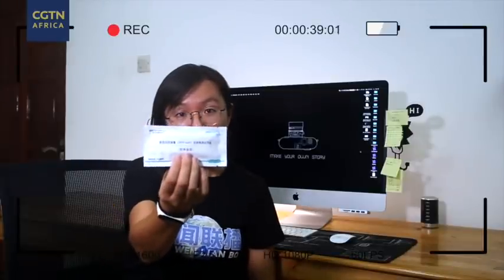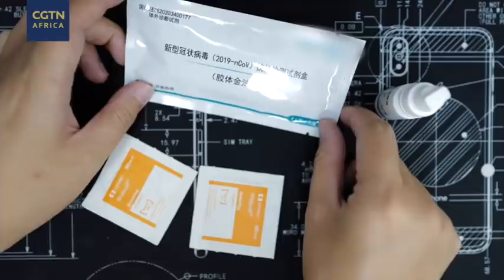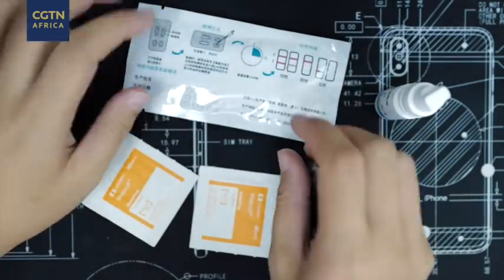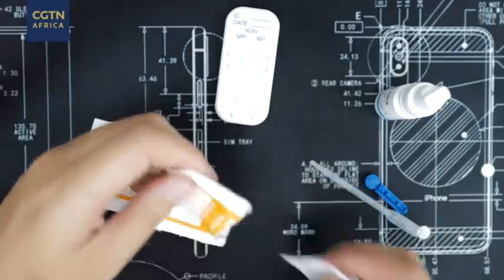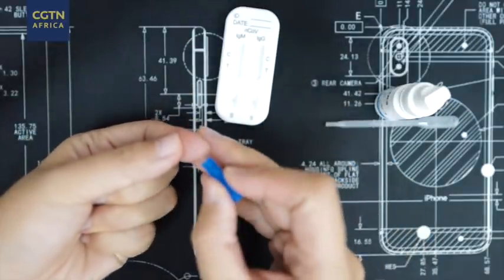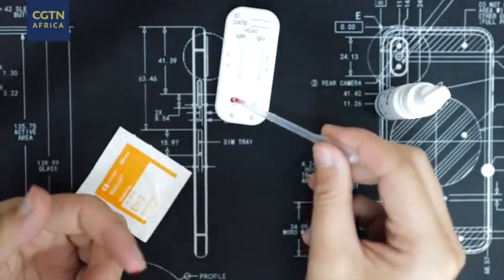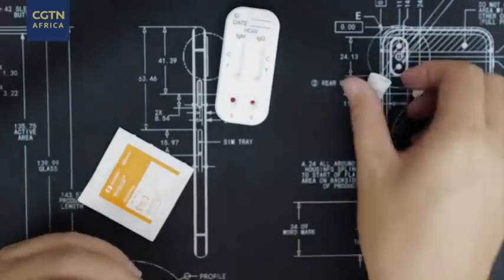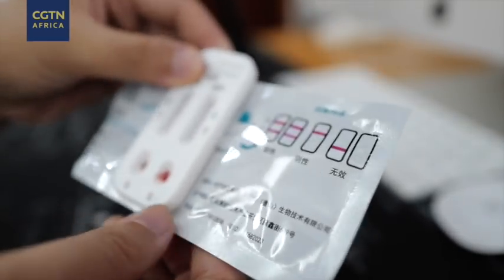COVID-19 self test at home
A Chinese who works in Tanzania took a COVID-19 rapid test at home after showing signs of a mild but persistent cough. To avoid the cross-infection, she decides to use a rapid self test kit before she makes any decision. She records each of  the 6 steps one can undertake as follows.
1. Wash your hands
2. Prick your finger tip (with needle available in test kit) to produce a small drop of blood
3. Draw (collect) the drop of blood with straw device
4. Drop the blood into test kit's 2 places
5. Drop COVID-19 test sample diluent
6. Start timing 15 minutes.  And  then check for your results